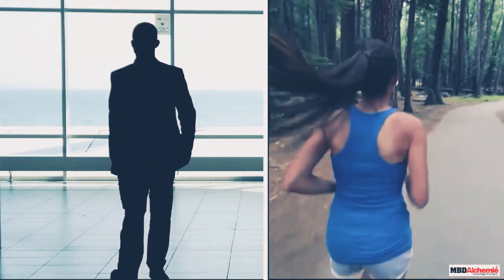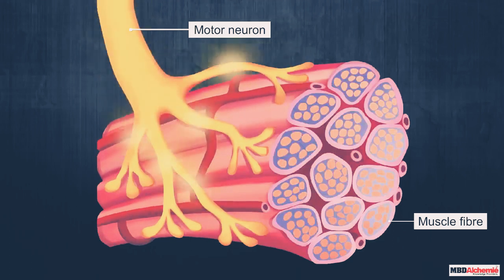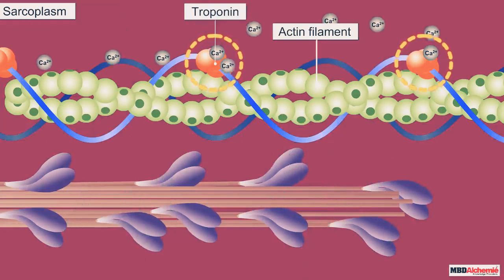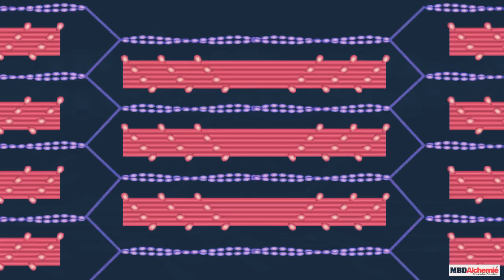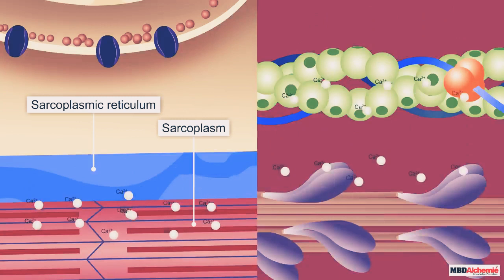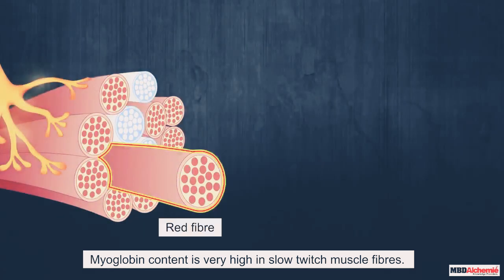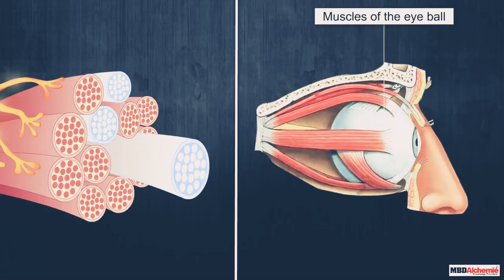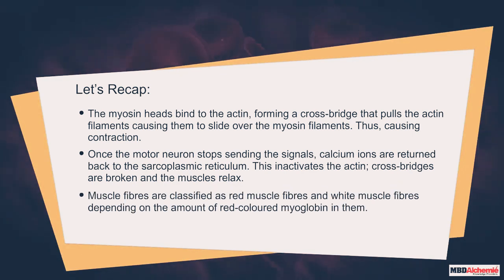MUSCLE CONTRACTION CLASS 11 BIOLOGY 20 April 2022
Found a nice animation of muscle contraction. To understand the mechanism these animations are always helpful. ✌👍